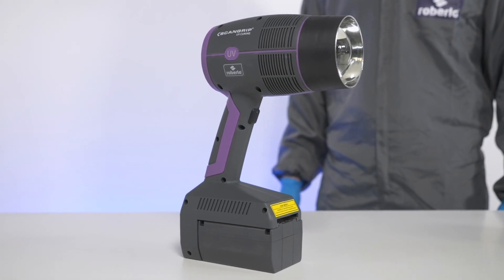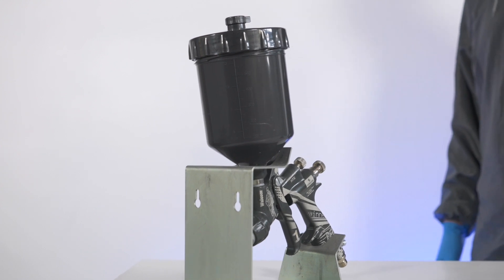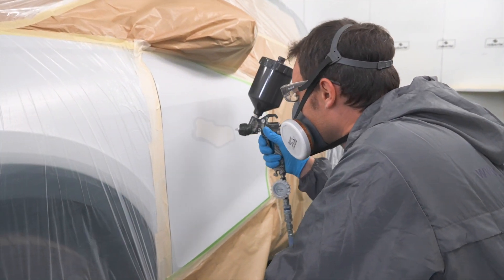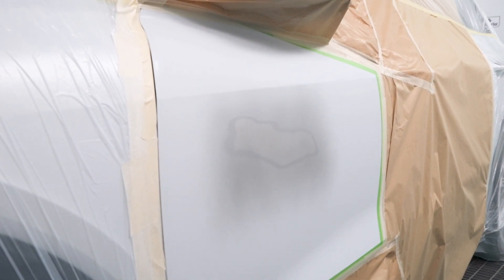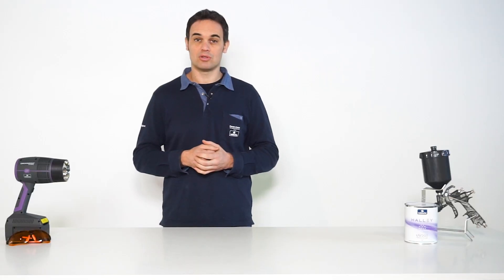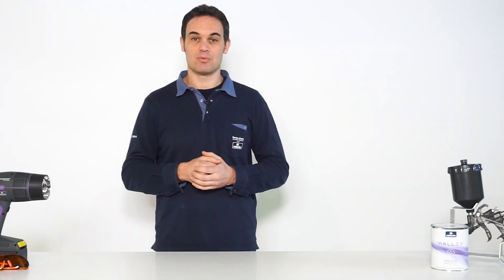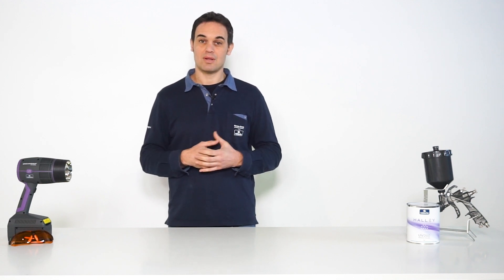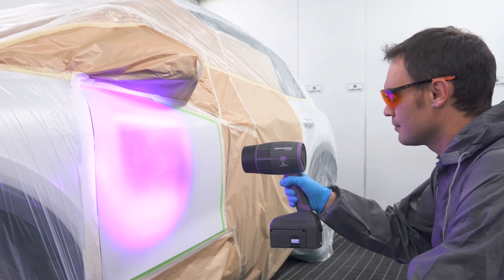How to apply halley UV200 primer – Roberlo UV coating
Discover how to properly apply the Halley UV200, Roberlo’s high-performance UV primer, designed for fast curing and exceptional adhesion. This step-by-step video shows how to, apply the primer, and cure it using UV light technology , all to achieve a flawless finish ready for topcoats or further processing.

0:00 Introduction
0:17 Tools you need for UV primer application
0:32 Product preparation & UV application process
1:30 UV curing with Robled UV lamp